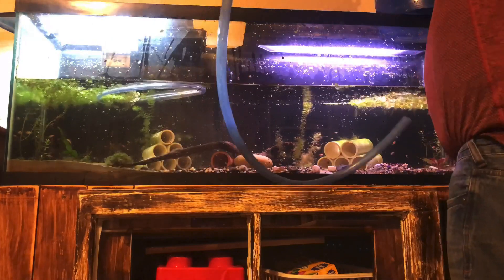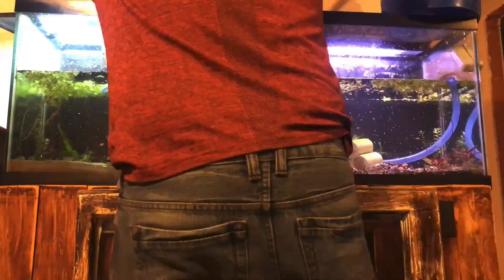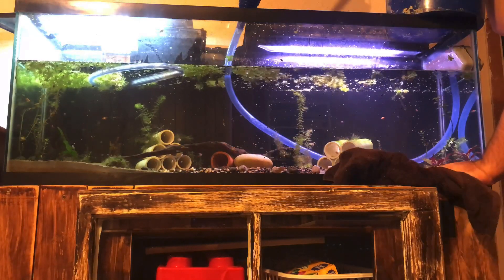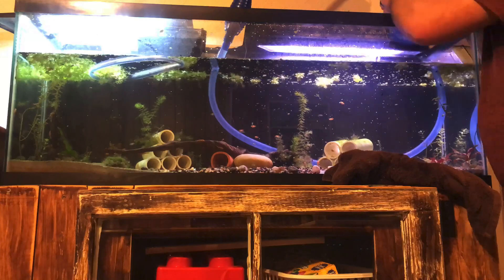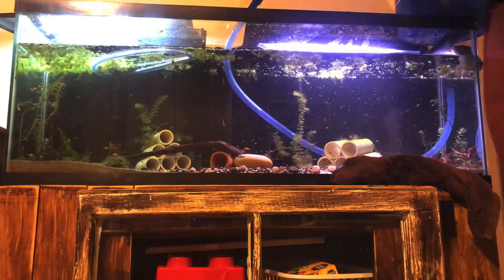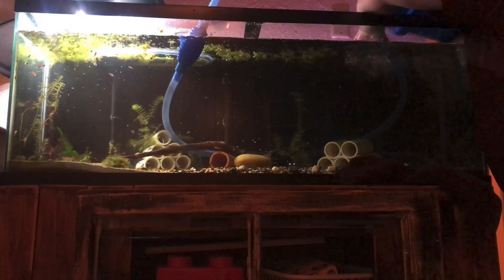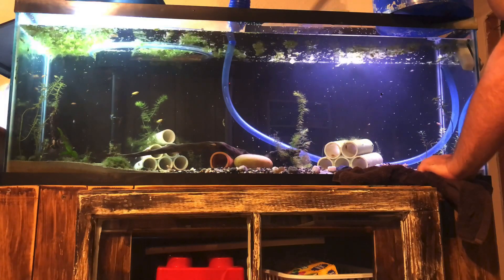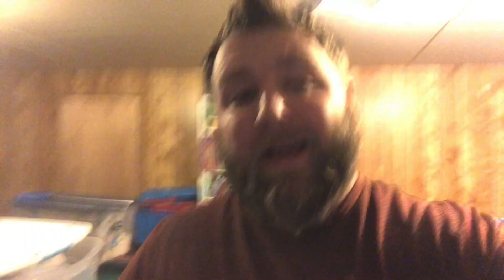Let’s do a water change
I’ve got a lot of tanks and needed some maintenance done. Come with me, there will be more in the future.